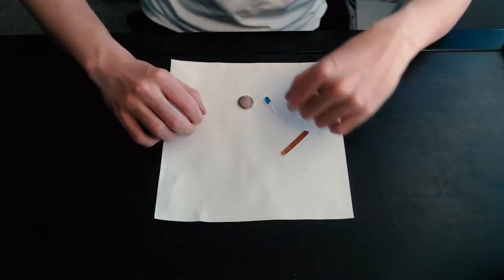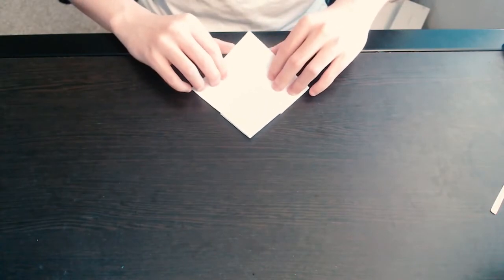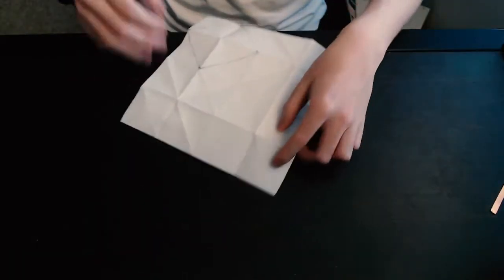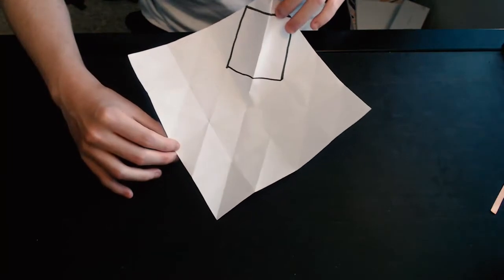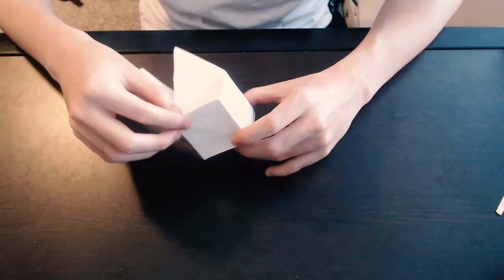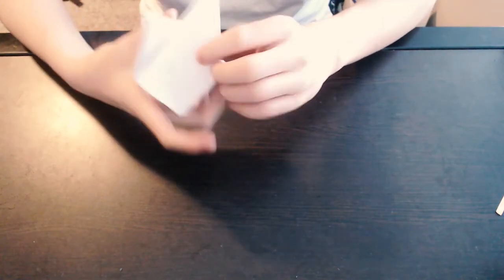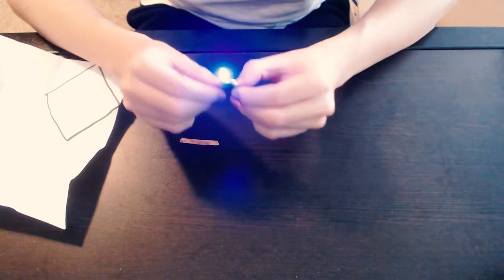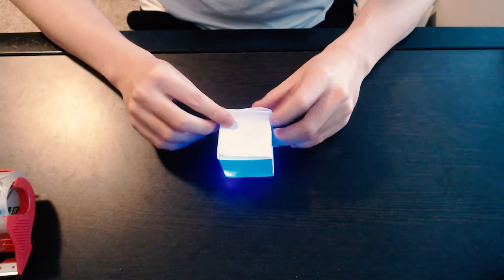How to Make a LED Paper Cube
Here is another amazing project you can do at home! One of our student mentors, Leo Chen, created this fun video. Watch this video to learn  how to make a LED Paper Cube! All you need for this activity is a piece of square paper, CR2032 Battery, LED light, Copper tape, Marker/pen, and Tape.

You can also check out the step by step instructions Leo Chen created